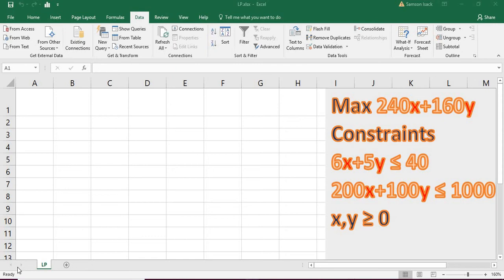Excel : How to solve Linear Programming Problem LP in Excel- OR- Operational Research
Excel : Solving Linear Programming in Excel
OR -
Operational Research (United Kingdom - UK) - Operations Research (United States of America - USA)